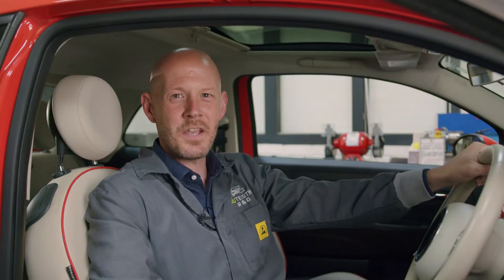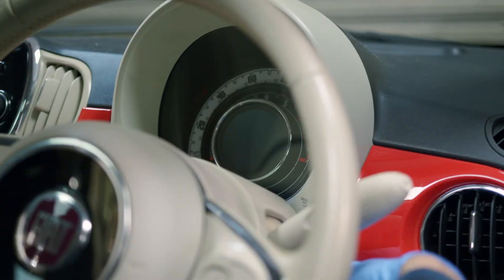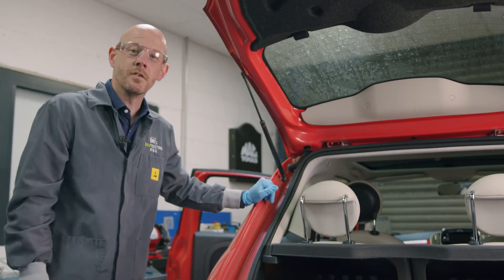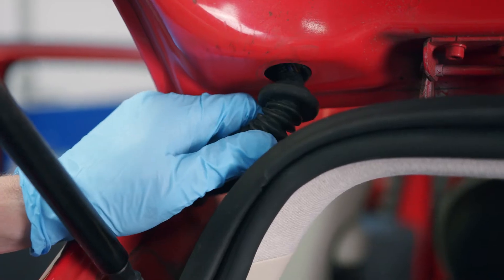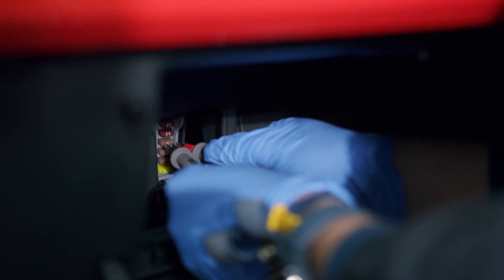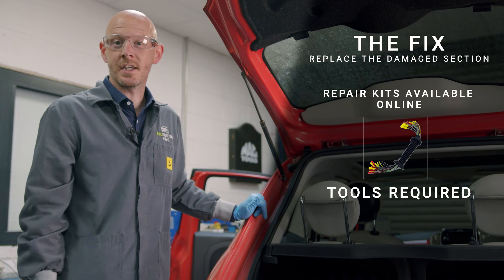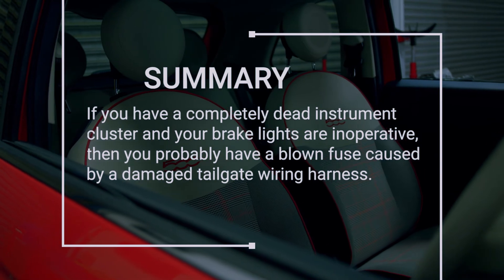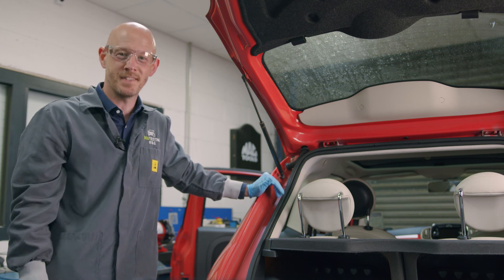Fiat 500 Brake Lights and Instrument Cluster Fault – Caused By Wiring Fault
One, of many, Fiat 500 common problems is the complete failure of the instrument cluster and brake lights.

The Fiat 500 instrument cluster is a common failing unit that will completely fail to function or even power up, however when this failure is combined with brake lights not working then the root cause will be deeper in the vehicle, usually the boot wiring loom.

In this video we will take you through exactly what the problem is – and how to resolve it without removing any control units.

Common Failure symptoms:
No brake lights
Instrument cluster failure
Unable to select gear (Auto)